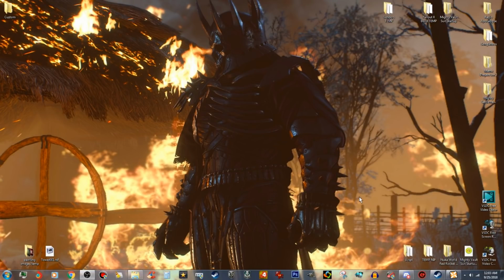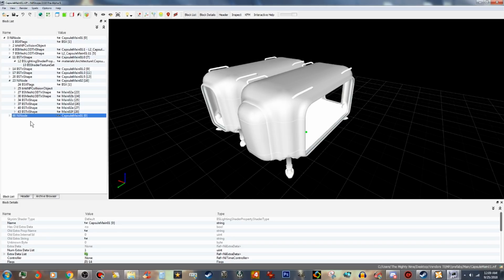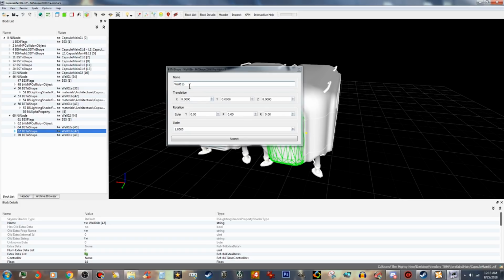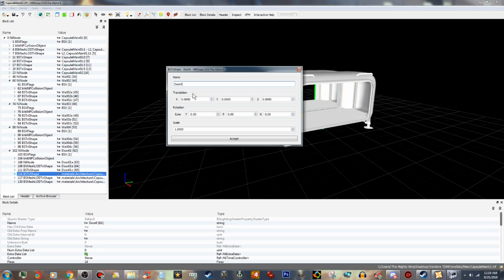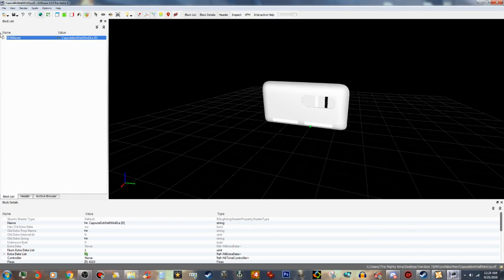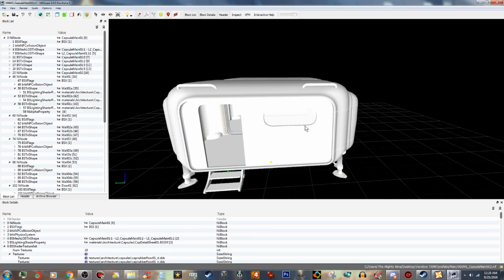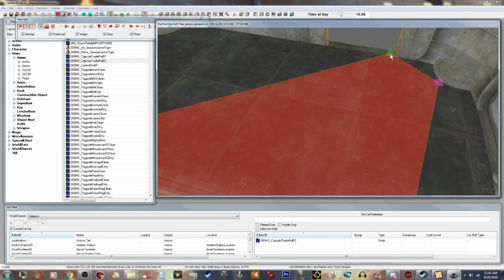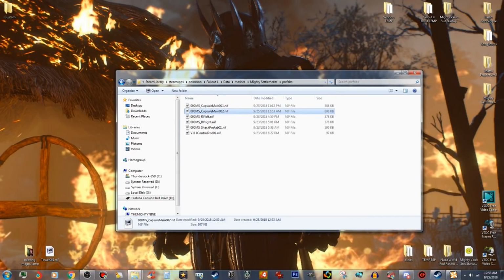Fallout 4 Tutorial: Building Prefab Mesh in Nifskope